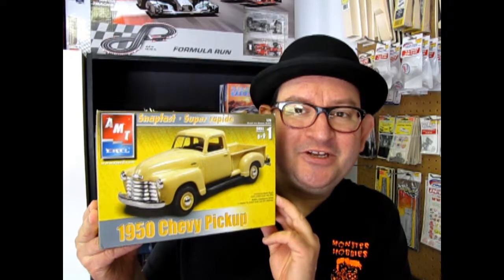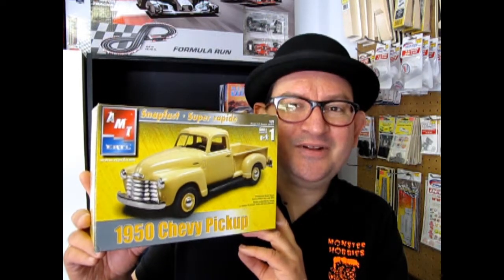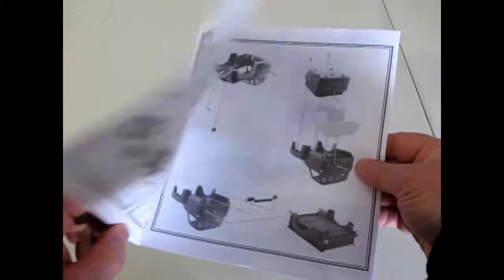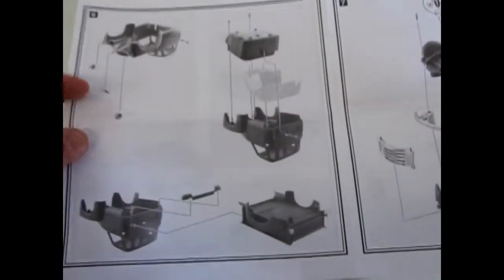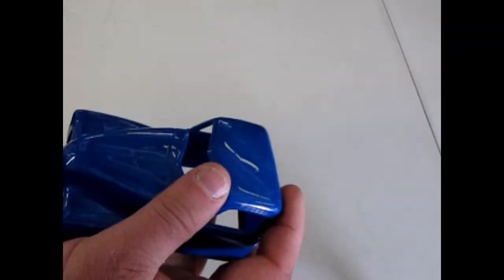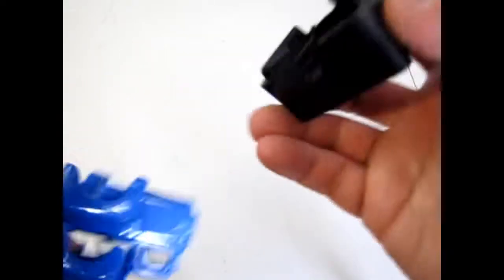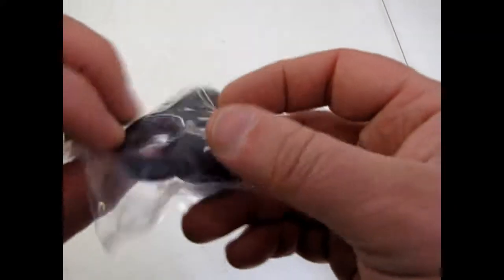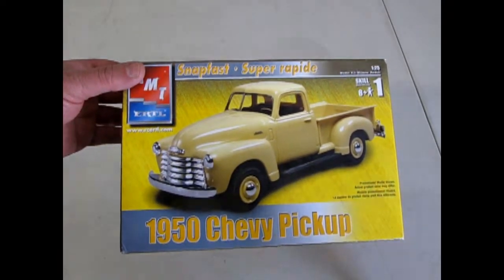Model Car Garage - 1950 Chevrolet Pickup Truck Model Kit By AMT - Snapfast Plus Model Car Unboxing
Chevrolet's 1950 trucks established production and sales records that lasted for years, as Americans began accepting pickups as viable second vehicles. the 3100 pickup included an engine with a new carburetor that provided better cold weather starts, so the truck was not only useful, but also extremely reliable. A Deluxe Cab also provided exceptional driver comfort.

Today on the Monster Hobbies Model Car Garage, we are going to take a look as we open the 1950 Chevrolet Pickup Truck Model Kit By AMT - Snapfast Plus Model Car Unboxing.

This model truck comes molded in High Impact gloss blue plastic (Although some were also molded in yellow plastic) and does not require paint or glue. Instead, it relies on press fit and screws to hold it together. This kit is ideal for the younger builders or someone looking to build something quickly to fill a hole on the shelf or as a diorama project. If unpainted, it shouldn't take you more than 2 hours to put it together, however, if you wish to paint the parts, it will take longer. (If you don't want a snap together kit, AMT also built this model as a 110+ full glue kit.)

To begin with, the AMT 1950 Chevrolet Pickup Truck Model Kit includes 3 piece wheels/tires.  This includes a rubber tire, colored wheel and chrome hub cap. The wheels are then mounted on metal axles that slip through holes in the chassis. You will need to gently tap these axles into the wheels with a hammer, being careful not to hammer the axle through the wheels.

The chassis is a single molded piece, much like the old promotional model cars of the 1950's made by companies like AMT, Jo-Han and others. The frame, suspension, engine bottom, exhaust pipe, running boards and driveline are all molded in place on this chassis. This would look more realistic with some paint.

The interior is a tub and includes snap fit holes for the separate dashboard, steering column, steering wheel and bench seat to clip into. The interior would look great painted, but the instruction sheet gives no paint call-outs, so a quick trip on a Google Search should give you ample illustrations, sales brochures and pictures to help you sort this out.

The beautiful cab, pickup box, tail gate and cab filler piece all interlock with each other to form a tight bond. The window glass and completed interior screw into place inside the cab and the whole truck is mounted to the chassis pan via 5 screws, two front and two in the rear and one in the center underneath the driver's seat.

But before you screw it all together, don't forget to attach the chrome grille, front and rear bumpers, tail lamp, licence plate shroud and headlights and hood emblem. The headlights and tail lights are molded as one piece and a little transparent blue in a very thinned down wash would look good to give the lens a little definition. For the tail lights, I would recommend adding in a drop of Tamiya Transparent Red or Testor's Stop Light Red.

Overall, this is a great model kit that, with a little dress-up, like some Bare Metal Foil and paint, will come alive.

You may ask yourself "Where can I purchase the 1950 Chevrolet Pickup Truck Model Kit By AMT?".